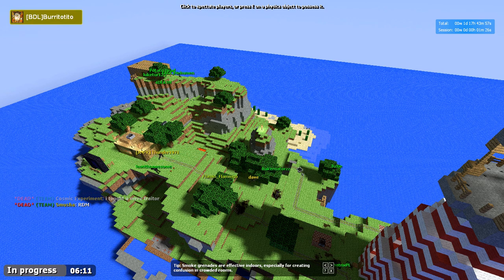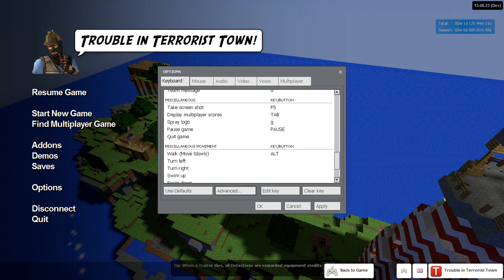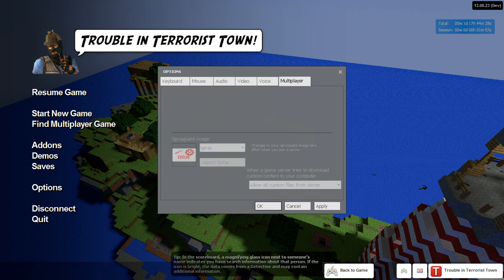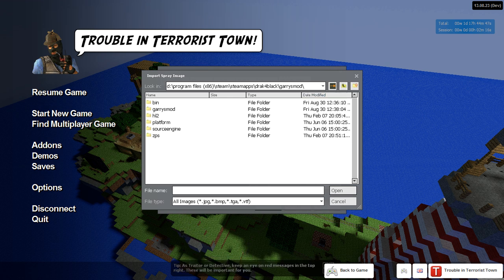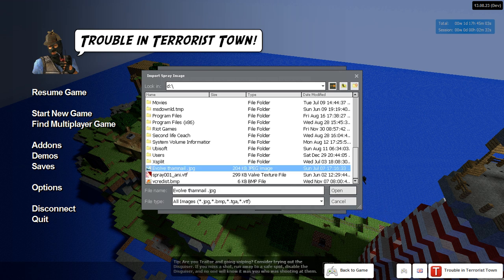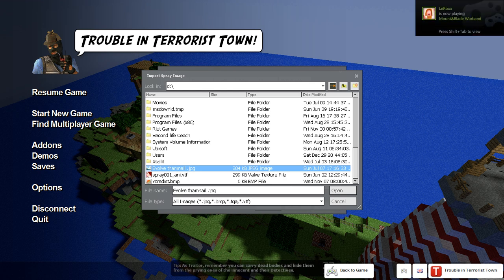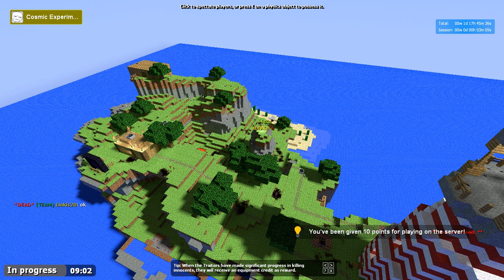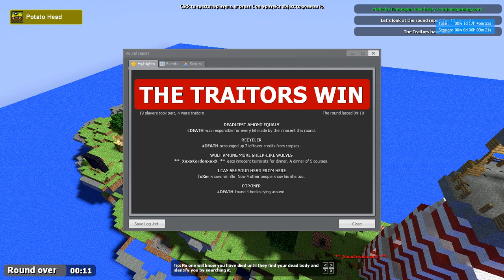How To set your own spray on Gmod/TTT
These is how you upload your own spray to gmod and TTT its a fast video you want a longer one with more details? ask me in the comments below

For any one asking the size of a spray is 256 X 256 if you make any bigger it will need to resize that will result in lost of quality